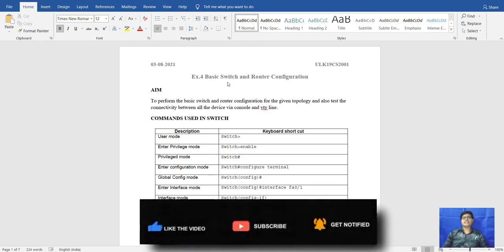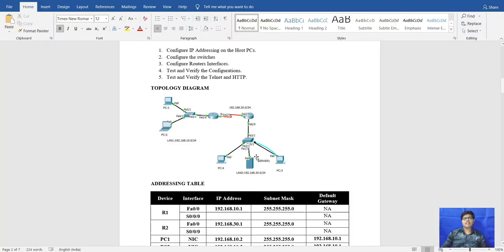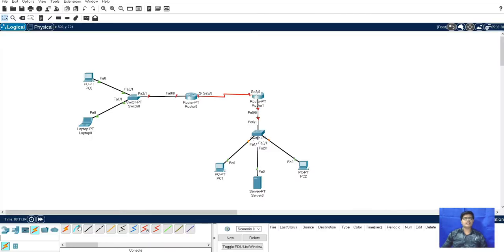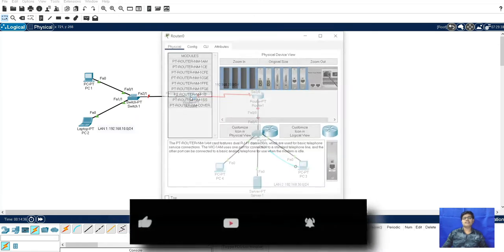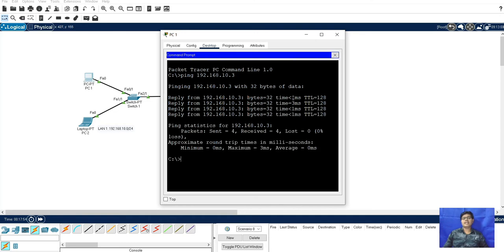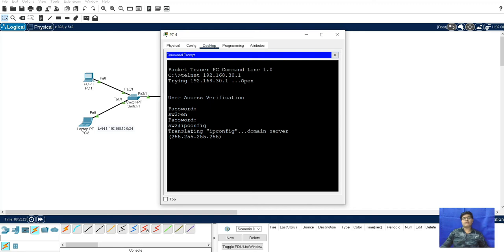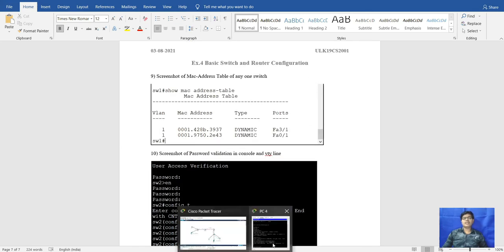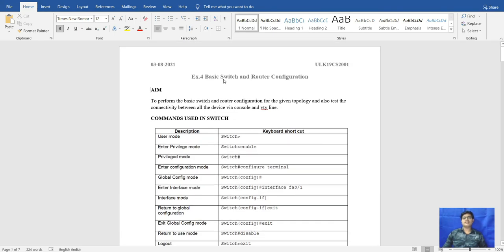Experiment No: 4 | Basic switch & router configuration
Computer Networks.